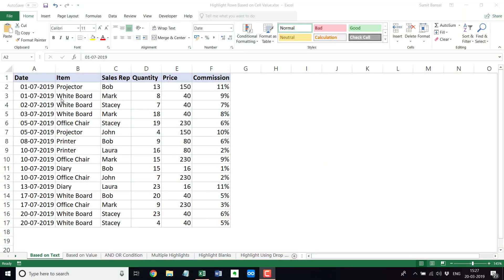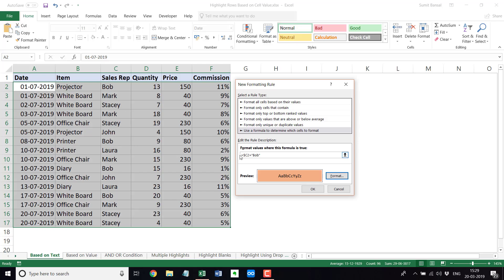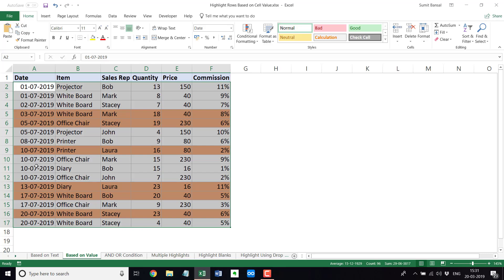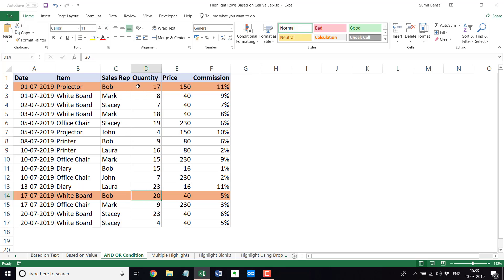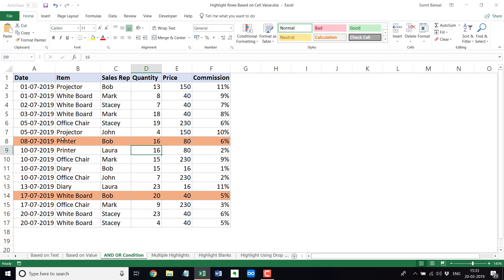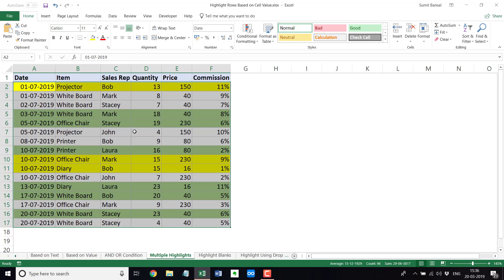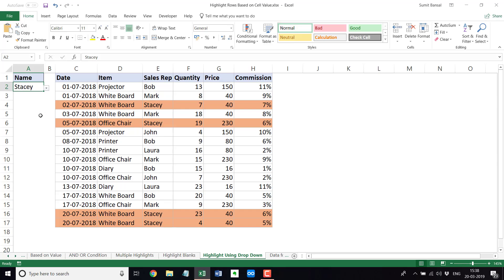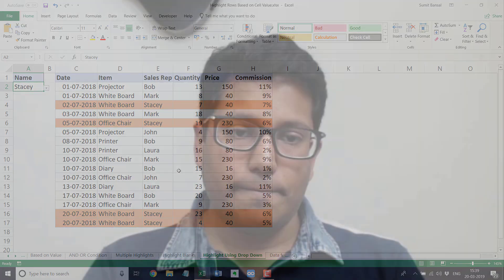Highlight Rows Based on Cell Value in Excel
In this tutorial, I will show you how to highlight rows based on a cell value using conditional formatting using different criteria.

This can easily be done using conditional formatting in Excel.

I cover the following examples in this video
-- Highlight rows based on the text value
-- Hight rows based on number value or date value
-- Highlight rows that have blank cells in it
-- Highlight rows based on multiple conditions

The technique here uses conditional formatting formula that checks each cell and applies the format if the result is TRUE and does not apply the format if the result is FALSE

You can read more about this and download the example file